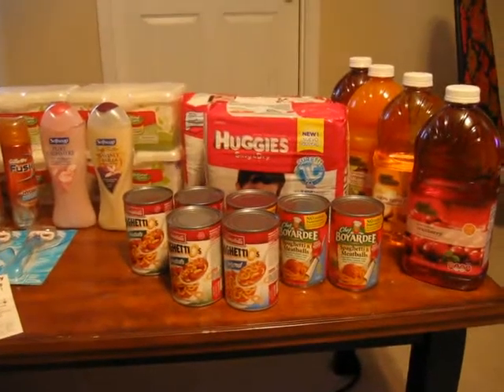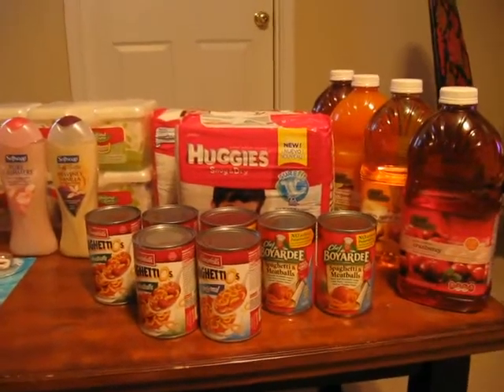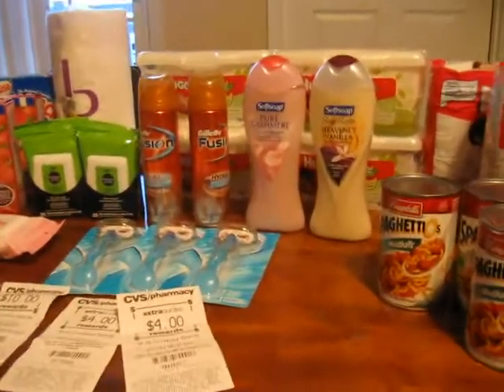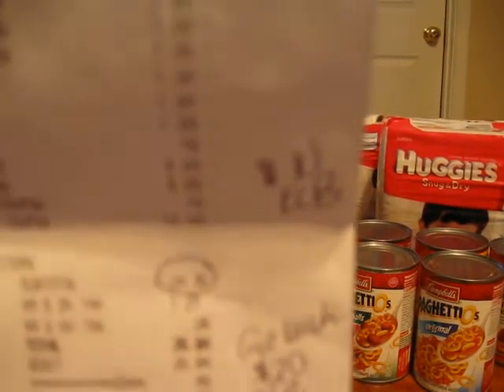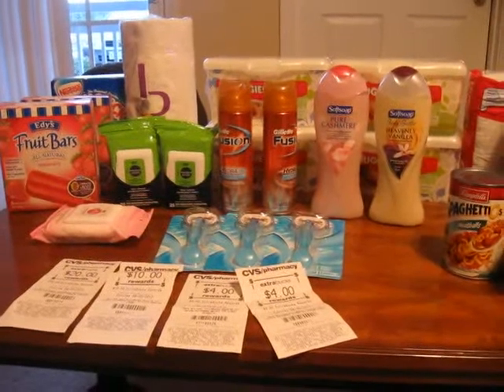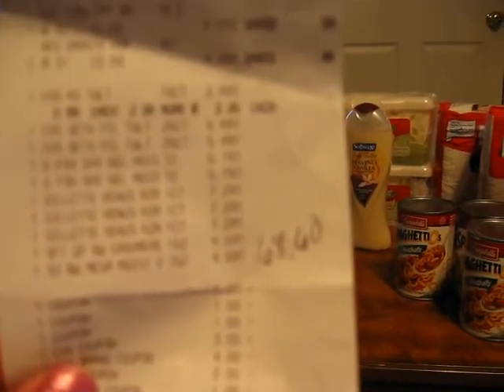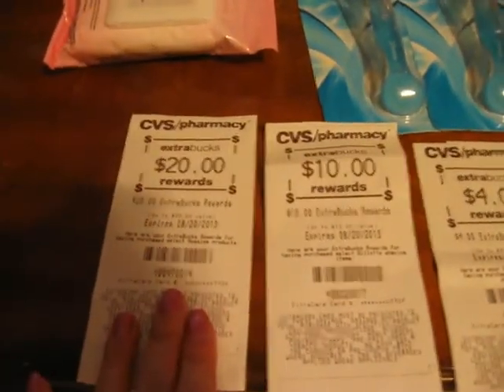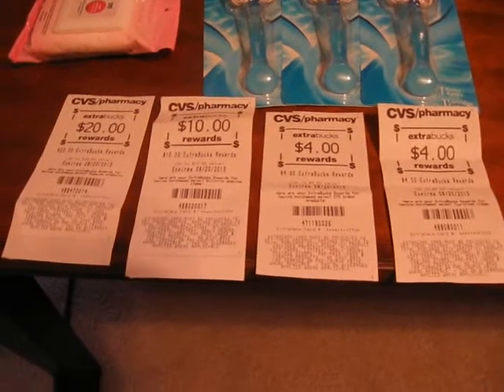CVS Haul, 7/21/13, Got back $38 ECB's for next week